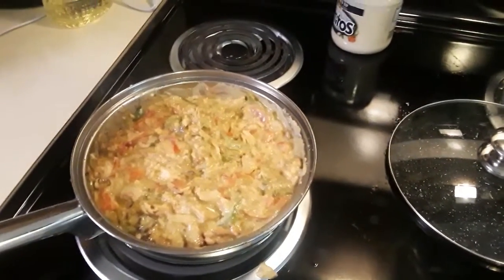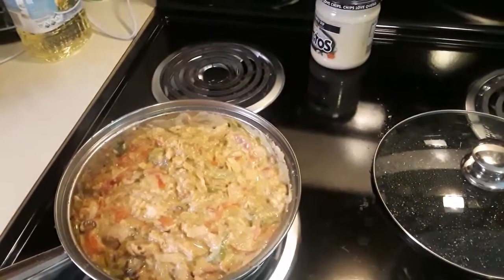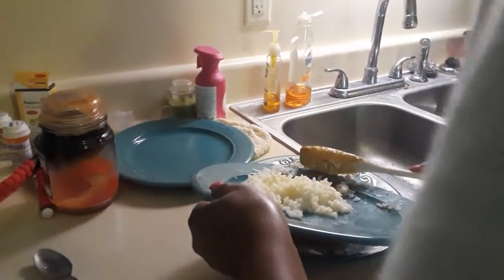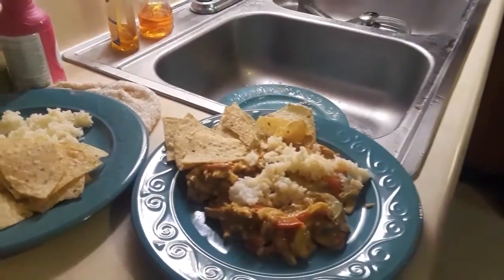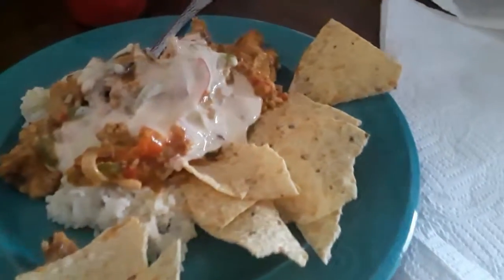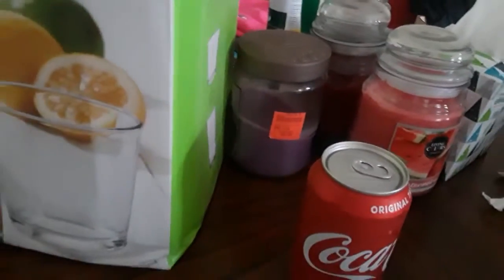MAKING CHICKEN FAJITAS